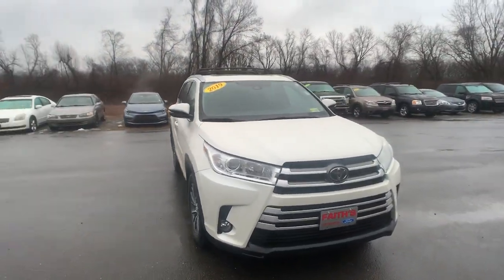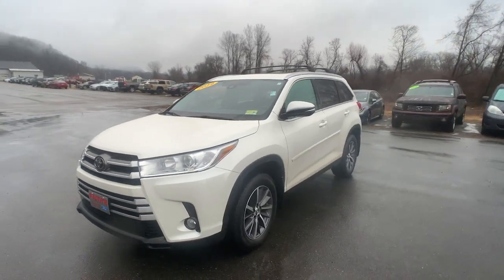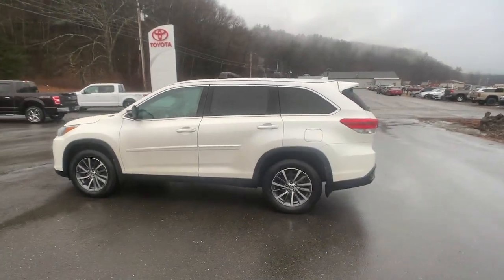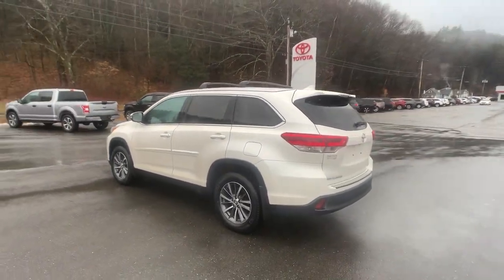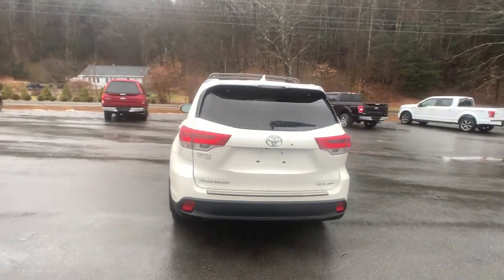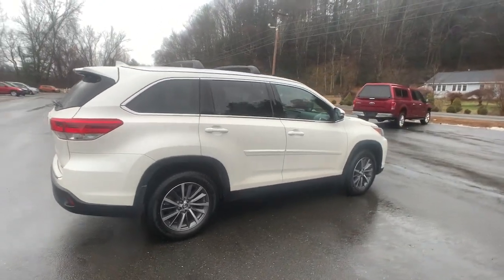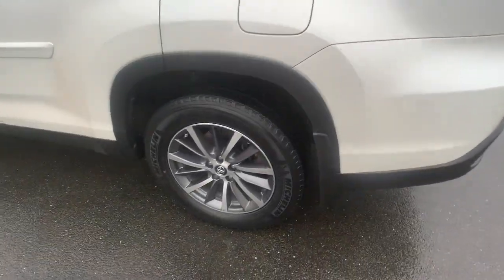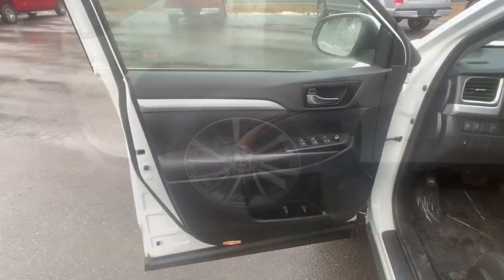2019 Toyota Highlander Bellows Falls, Keene, Brattleboro, Claremont, Greenfield T10215A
Alumina Jade Metallic Used 2019 Toyota Highlander SE available in 6896 US-5, Westminster, Vermont at Faiths Toyota Ford. Servicing the Bellows Falls, Keene, Brattleboro, Claremont, Greenfield, VT area.